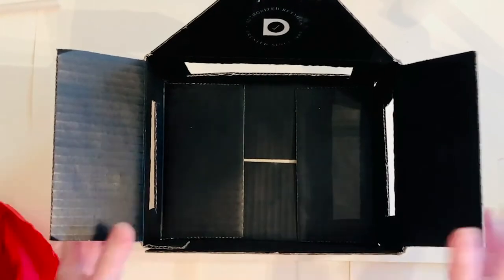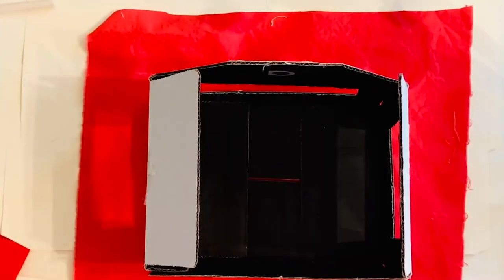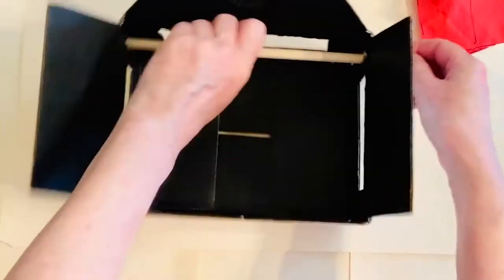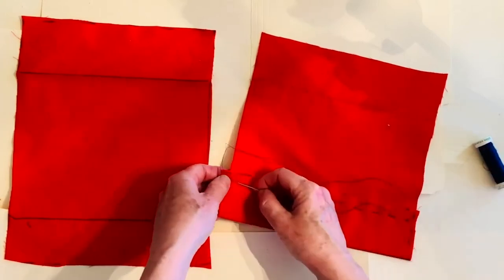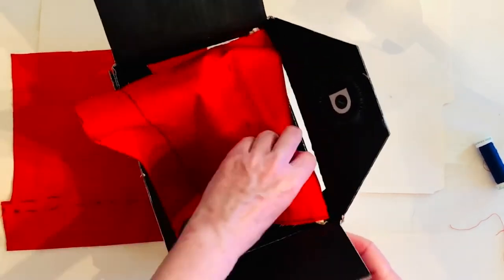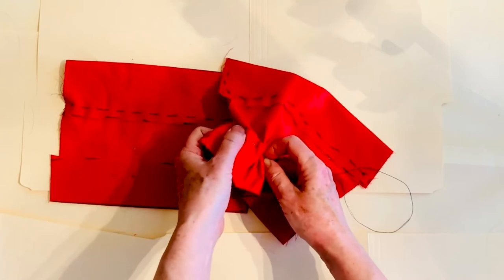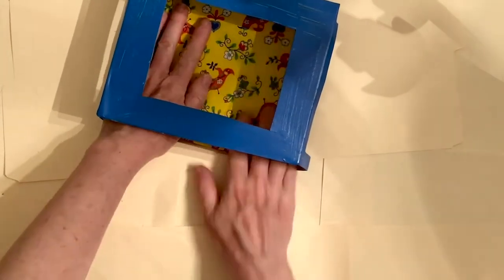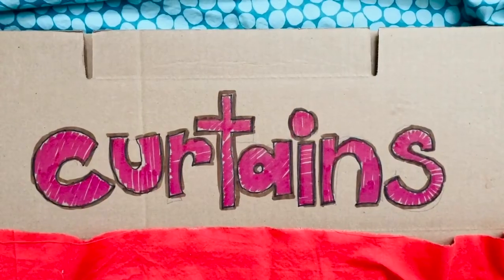Make Your Own "Toy Theater Curtains!"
Let's decorate our cardboard toy theaters!
For dramatic effects, there's nothing like curtains!
Curtains reveal the puppet show with drama!
Let's make our own!